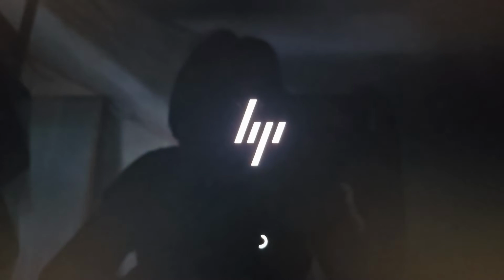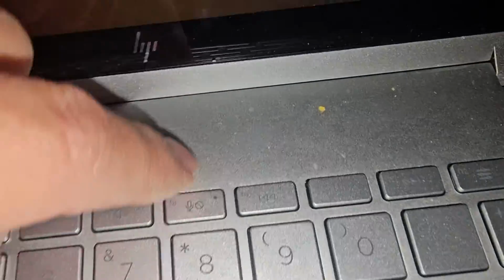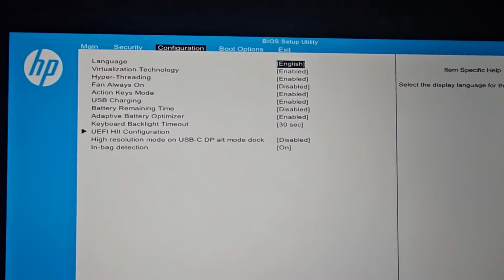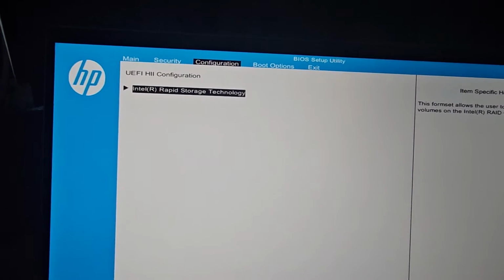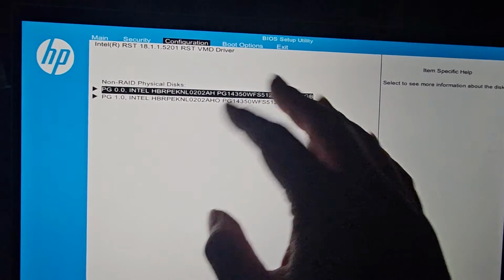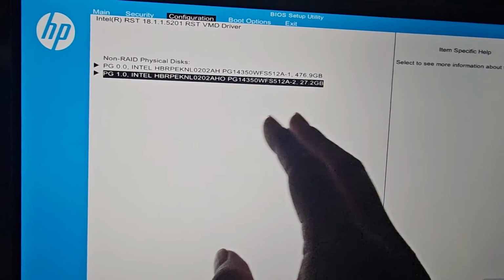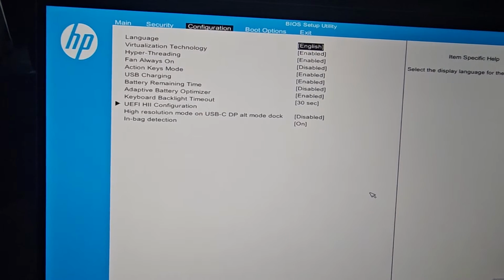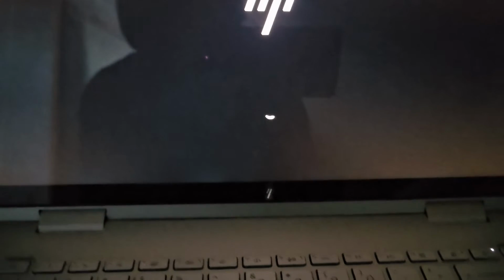HP ENVY x360 m Convertible Laptop 15m-es1023dx BIOS Update Boot Issue Repair Intel Optane IRST RAID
HP ENVY x360 m Convertible Laptop 15m-es1023dx BIOS Update Boot Issue Repair Intel Optane IRST RAID Removal Disable

Mail:
It's Binh Repaired
1288 N Hillview Dr.